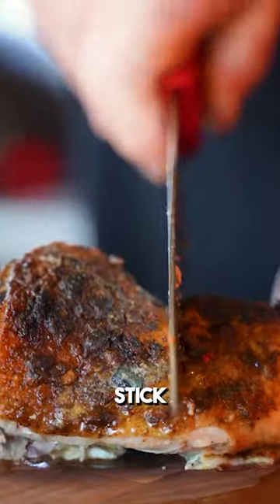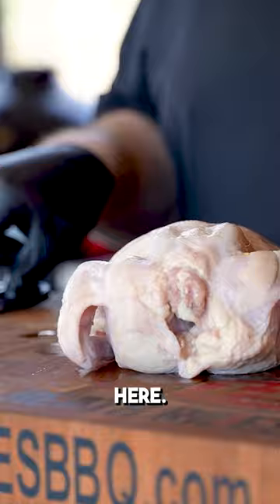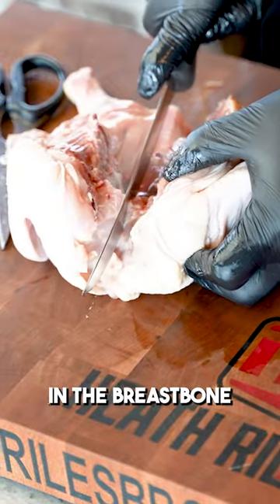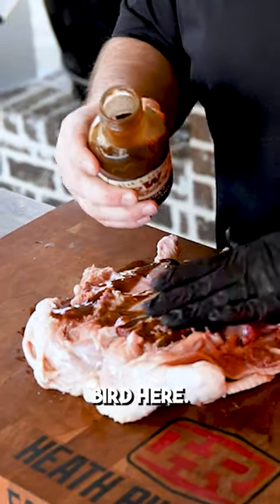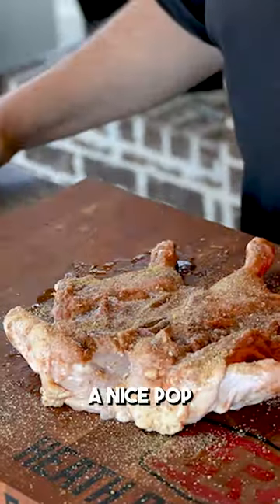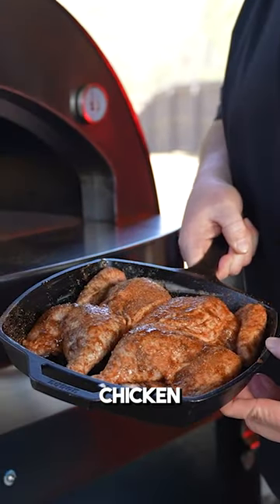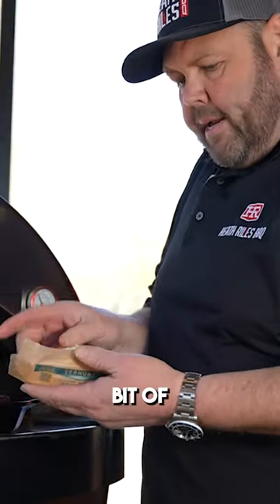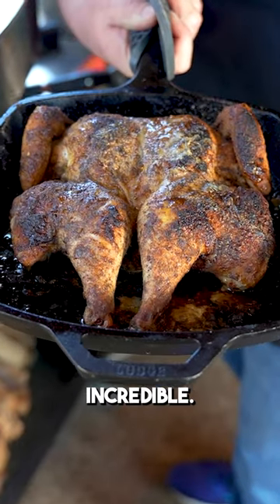Wood Fired Spatchcock Chicken Recipe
• 75x BBQ Grand Champion,
• 2022 Memphis in May World Rib Champion